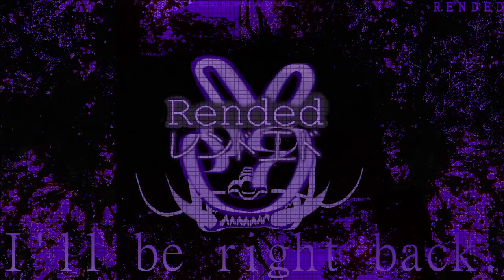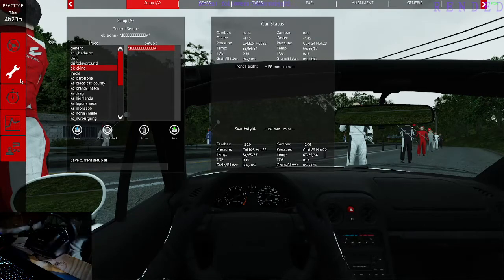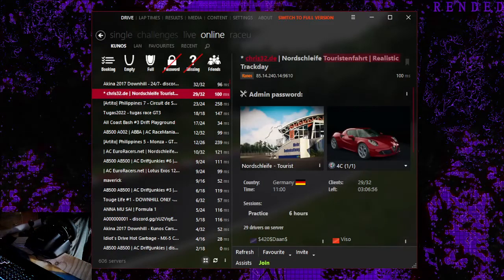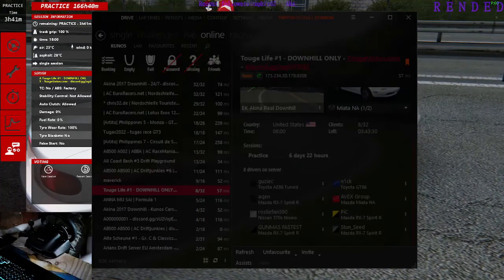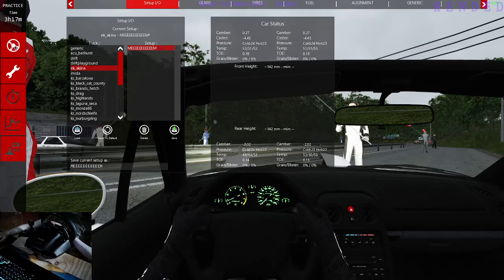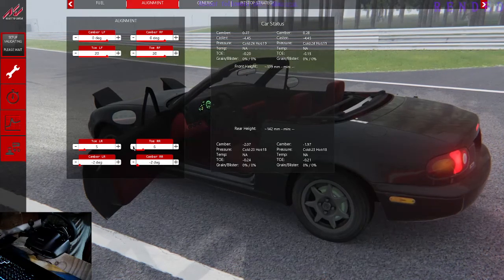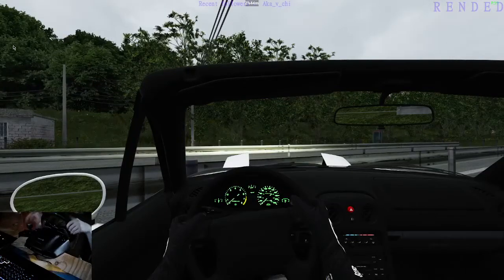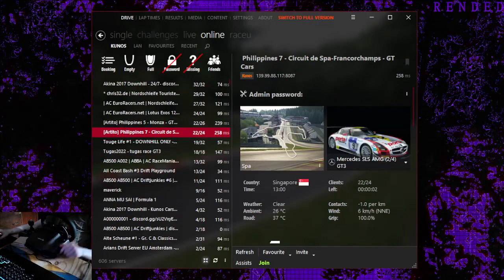Initial Driving | Assetto Corsa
Thank you for checking out my content.

It'll let me know what kind of content to make for you or other viewers in the future.